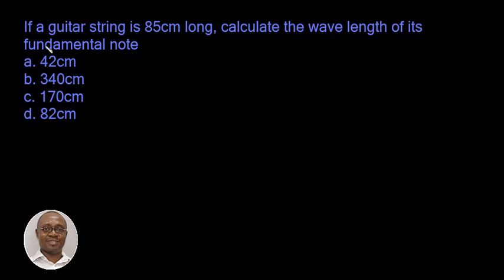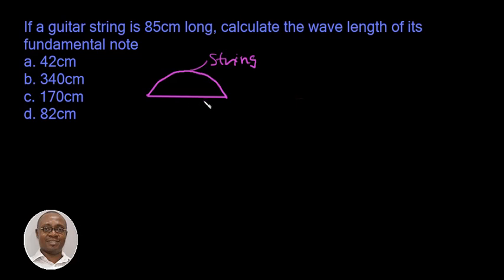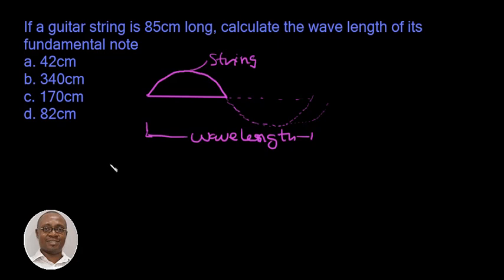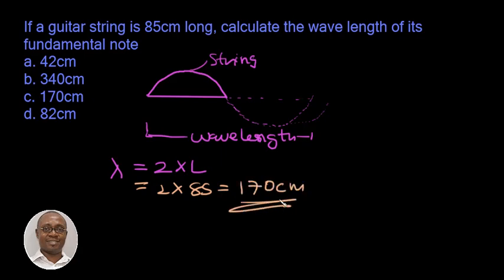07 Waveleght of a guitar string JAMB Physics Past Questions and Answers 2017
Mathematics WASSCE Exam Past Questions and Answers 2017